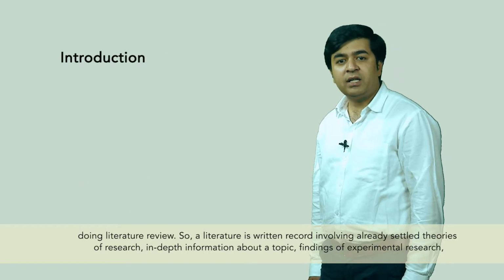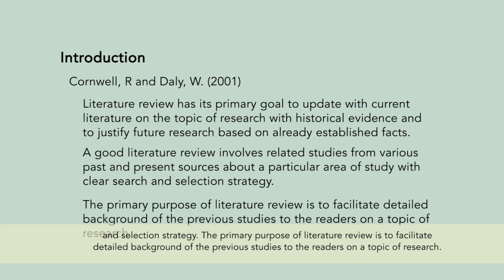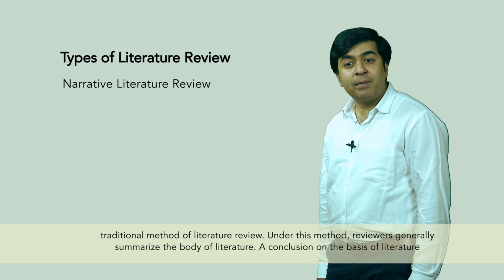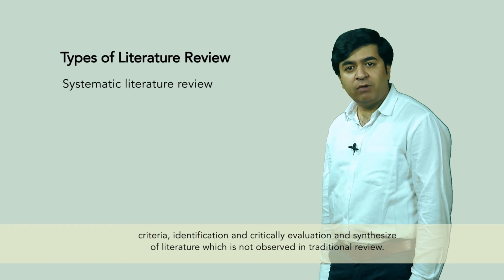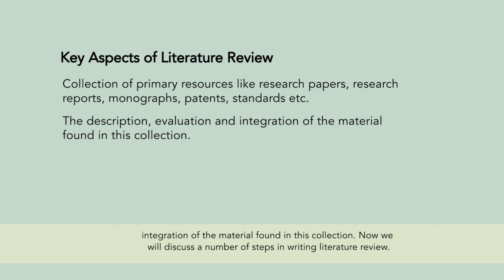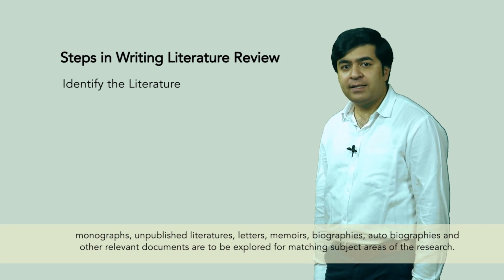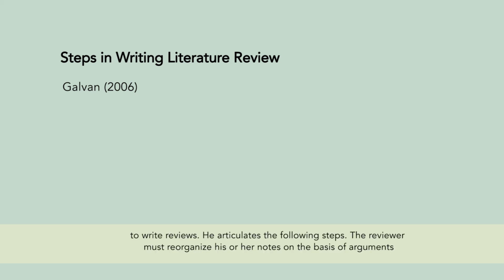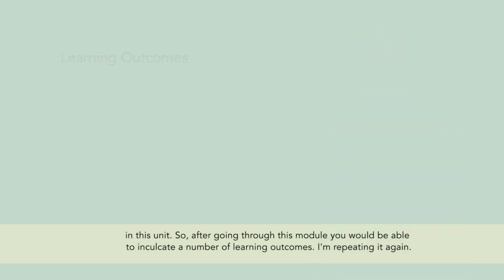Module 21 Review of Literature